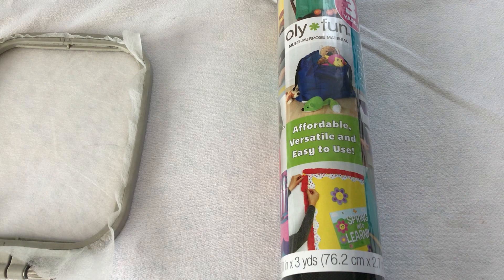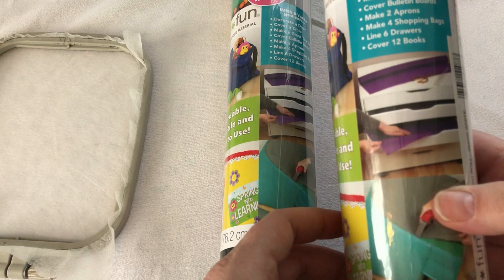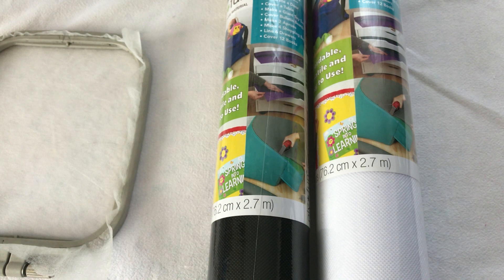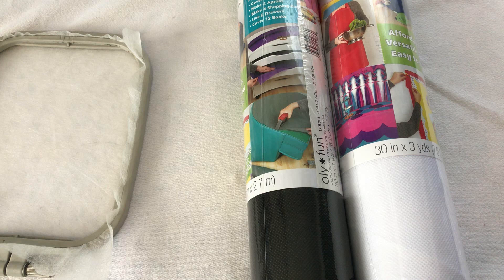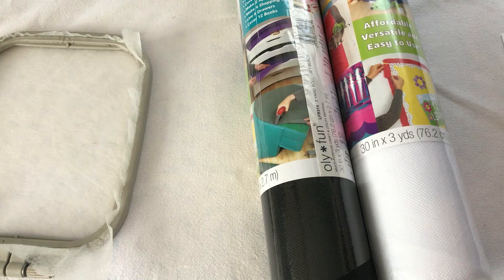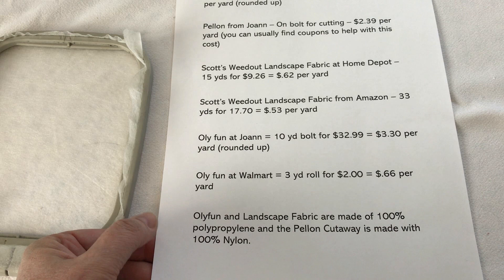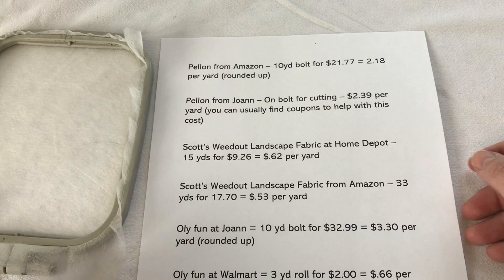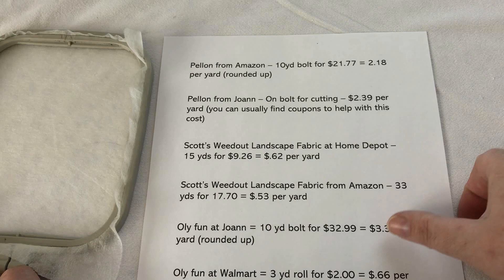Machine Embroidery - My Cutaway Stabilizer Hacks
Cutaway Stabilizer Hack Comparison Sheet

Pellon from Amazon – 10yd bolt for $21.77 = $2.18 per yard (rounded up)

Pellon from Joann – On bolt for cutting – $2.39 per yard (you can usually find coupons to help with this cost)

Scott’s Weedout Landscape Fabric at Home Depot – 15 yds for $9.26 = $.62 per yard

Scott’s Weedout Landscape Fabric from Amazon – 33 yds for 17.70 = $.53 per yard

Oly fun at Joann = 10 yd bolt for $32.99 = $3.30 per yard (rounded up)

Oly fun at Walmart = 3 yd roll for $2.00 = $.66 per yard

Olyfun and Landscape Fabric are made of 100% polypropylene and the Pellon Cutaway is made with 100% Nylon.

Use the Olyfun and Landscape fabric on items that do not need to be washed or ironed.  They can survive the wash but not the high heat of the dryer or an iron. Use Pellon (or similar cutaway stabilizer from another brand) for everything else since it is meant for garments.

Olyfun 10 yard bolt from Amazon, available in many colors and smaller yardages
Scott’s Weedout Landscape Fabric
Pellon Cutaway